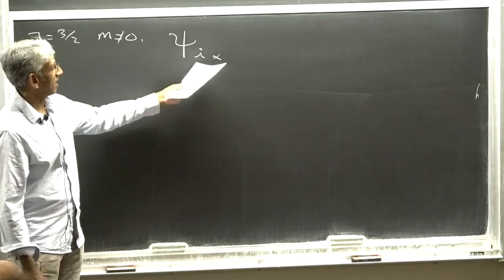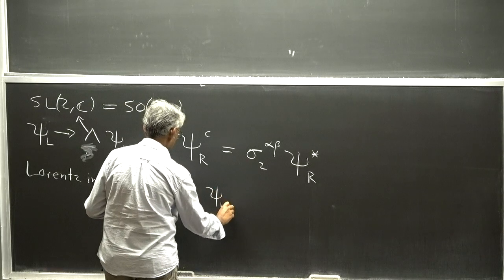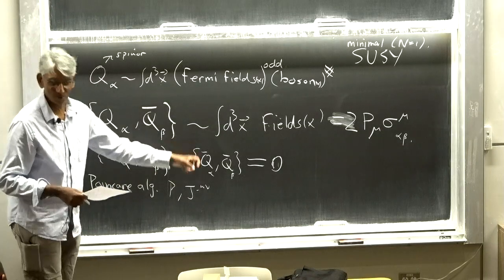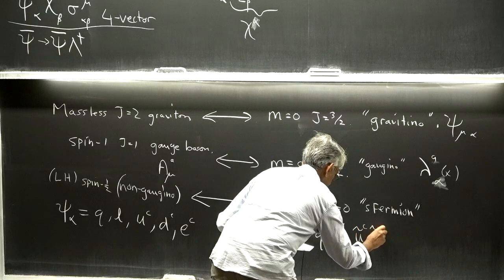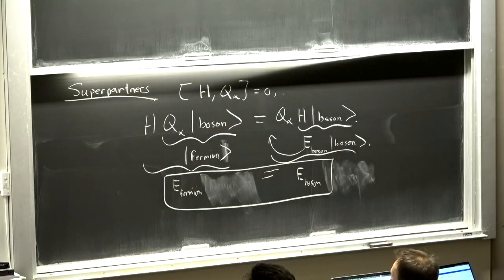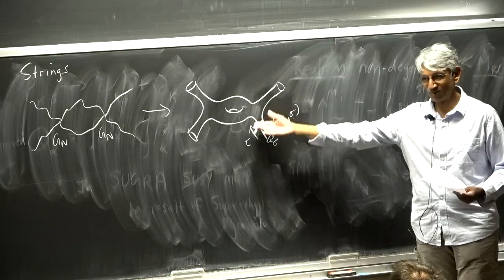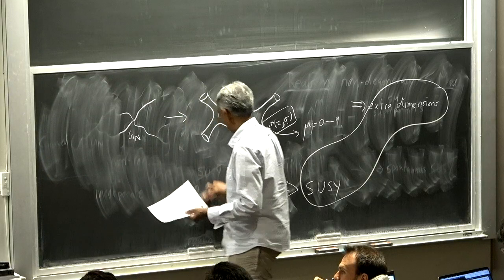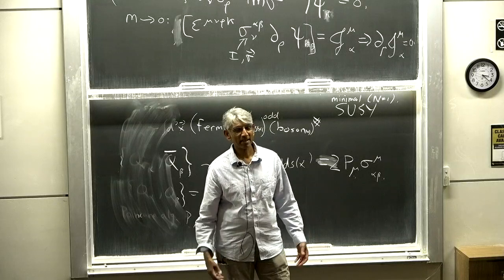Raman Sundrum Lecture 2 on Beyond the Standard Model and Naturalness